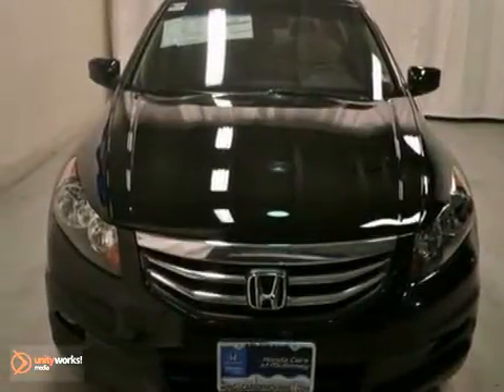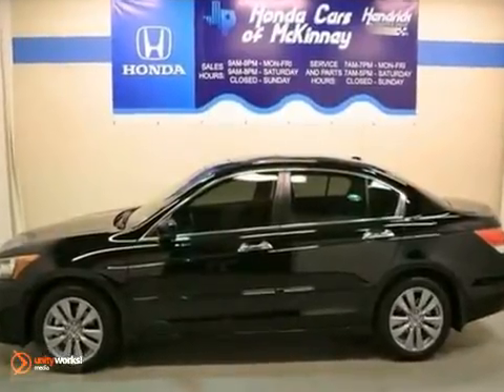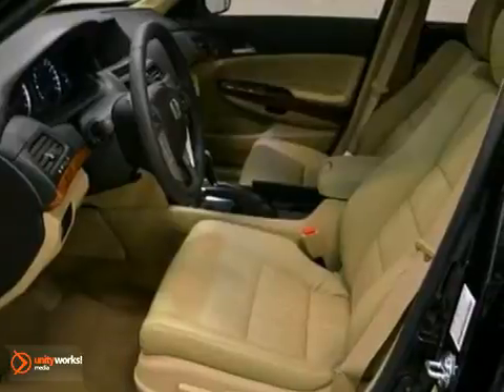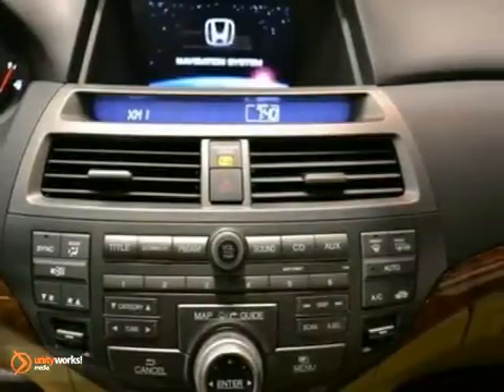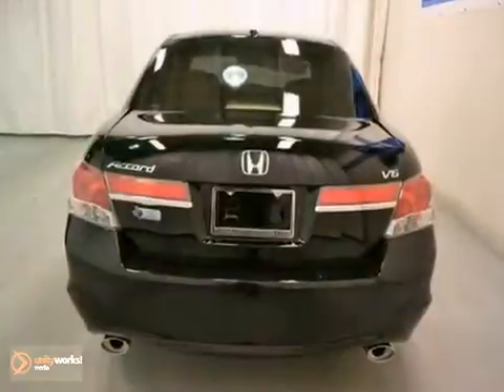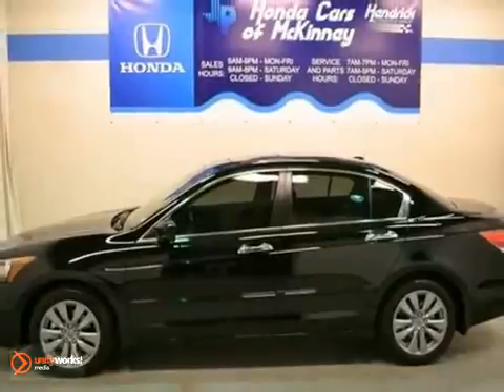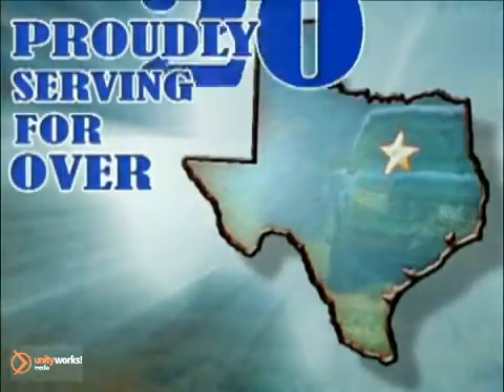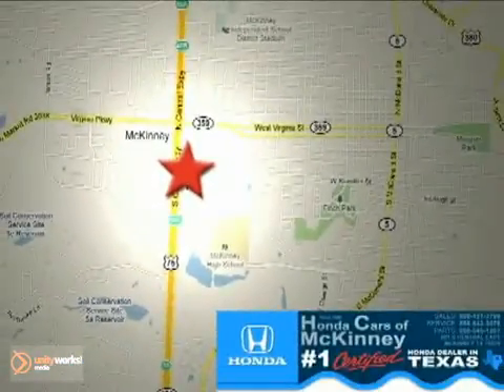2012 Honda Accord Sdn CA020789 in Dallas TX McKinney, TX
601 S Central Expy
Dallas TX McKinney TX, 75070